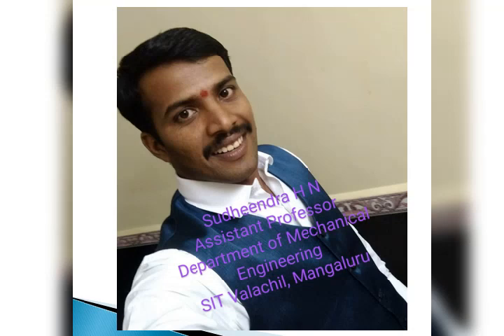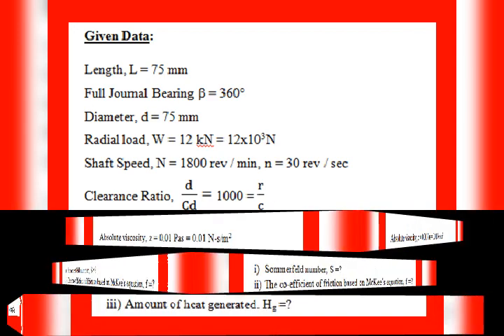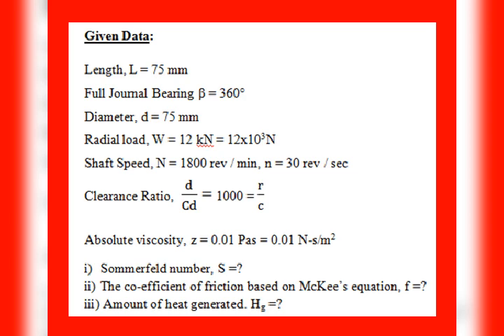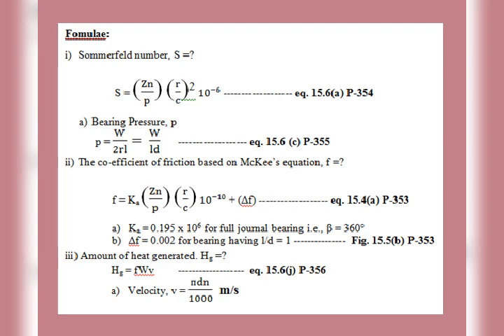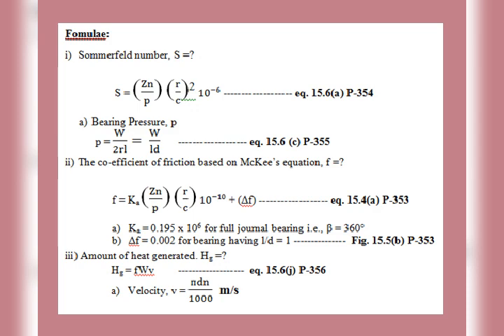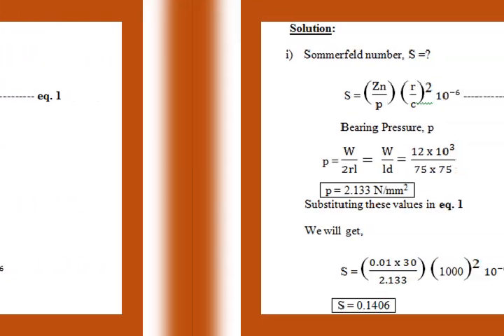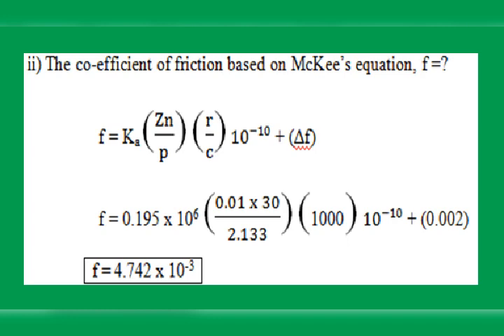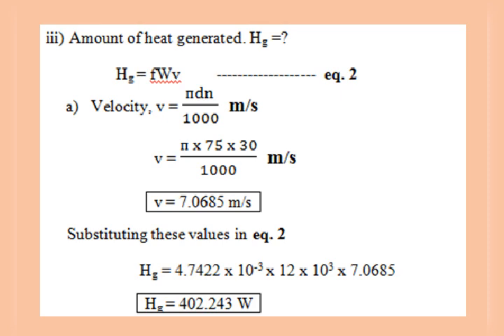Journal Bearing Problem 3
Journal Bearing Problem